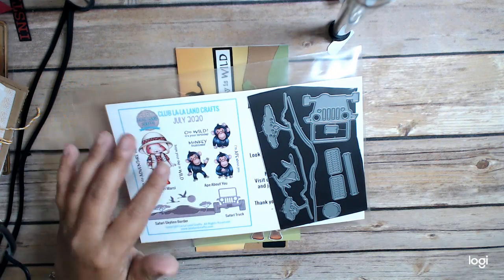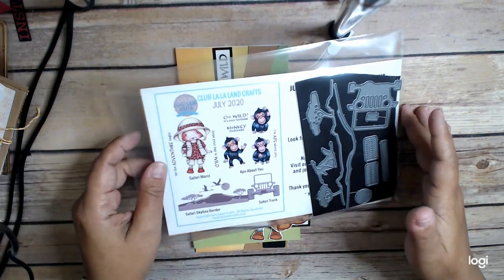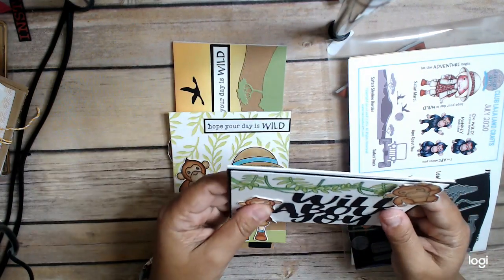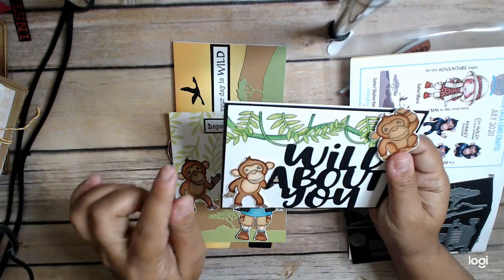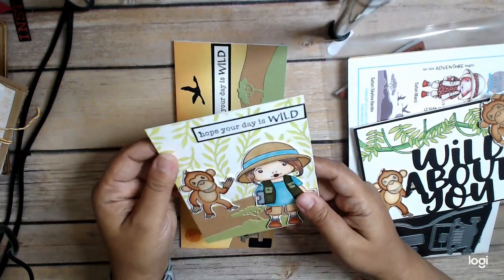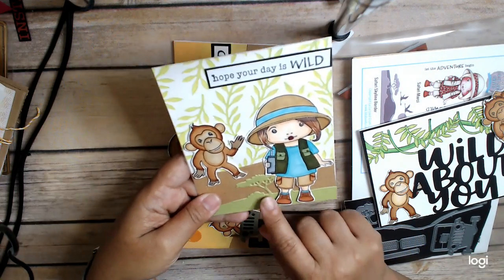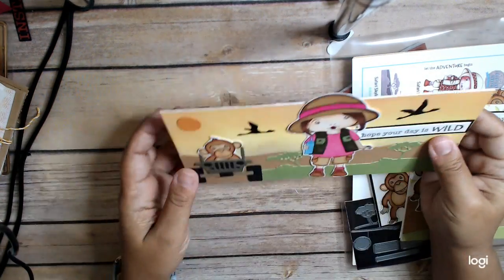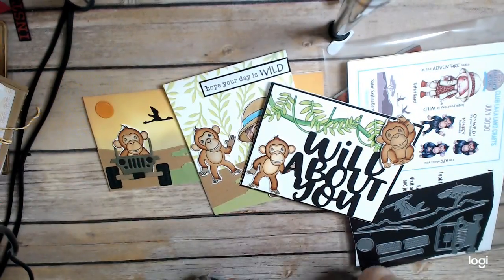La La Land Crafts Jungle Marcie Kit and Project Share